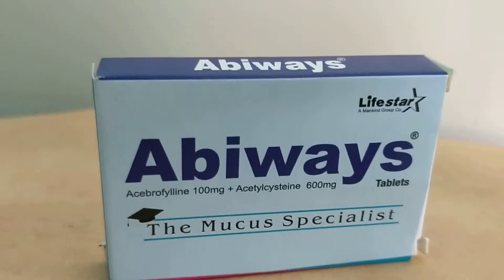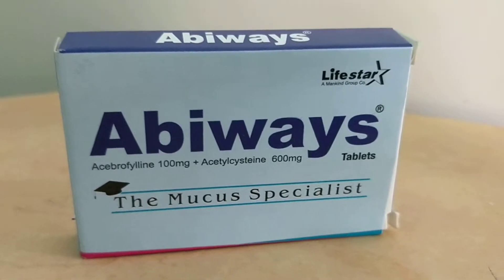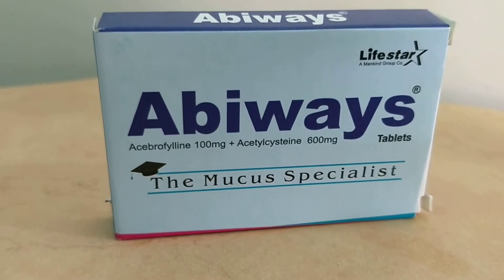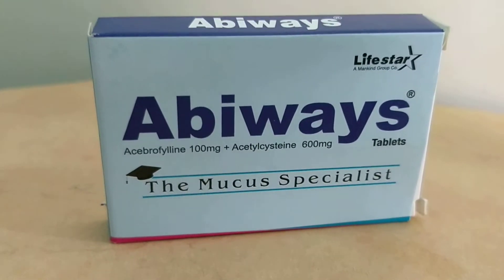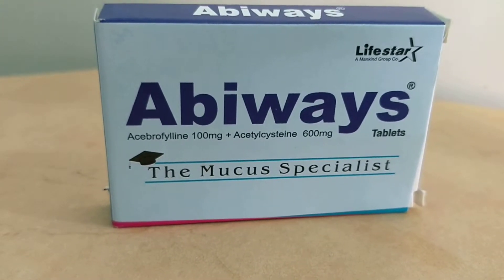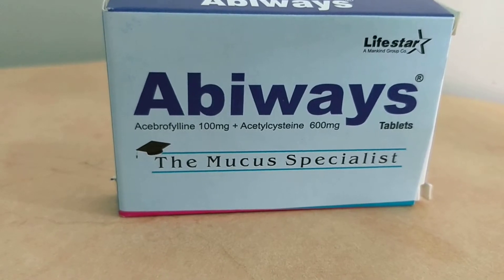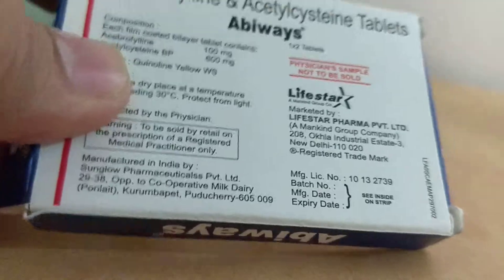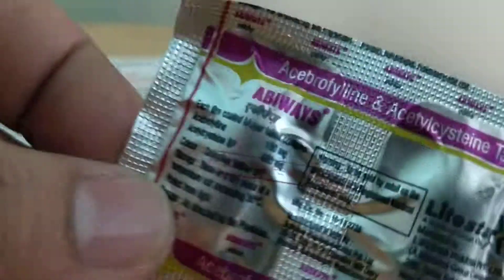Complete medicine review in English: Abiways tablet uses side effects info